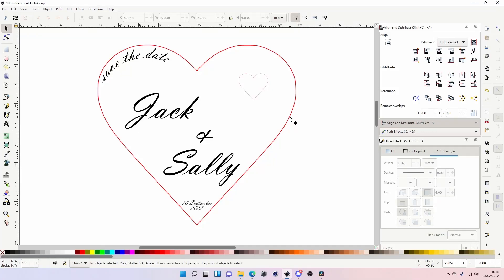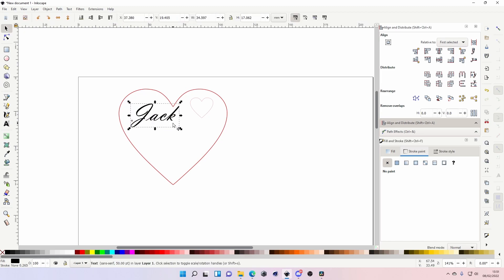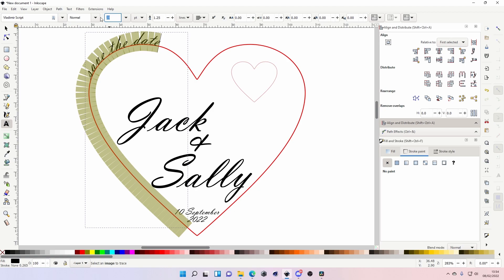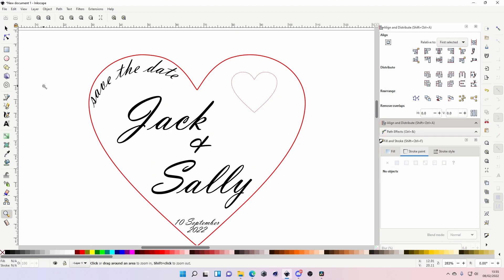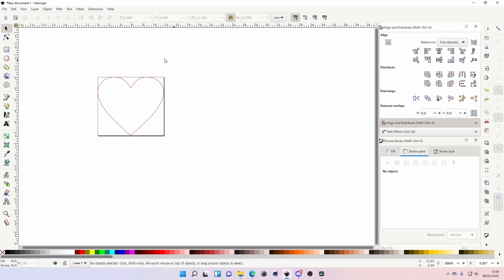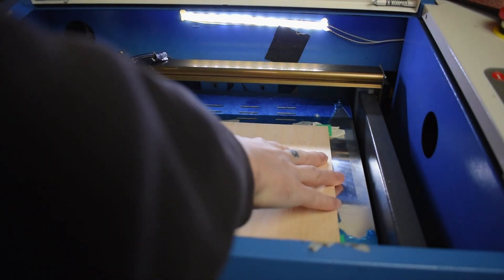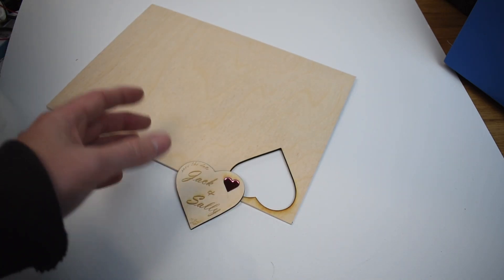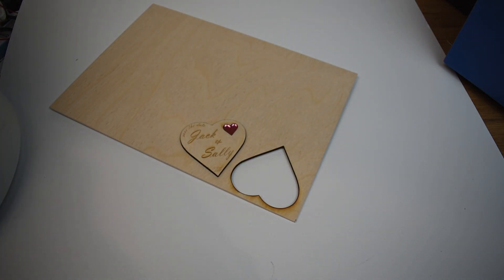How to inlay coloured acrylic into laser cut wooden hearts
A quick video on how I create my inlays in Inkscape and cut using my k40 machine using k40 whisperer.